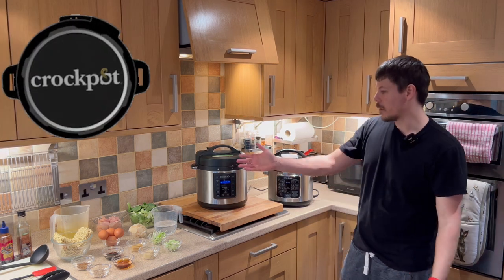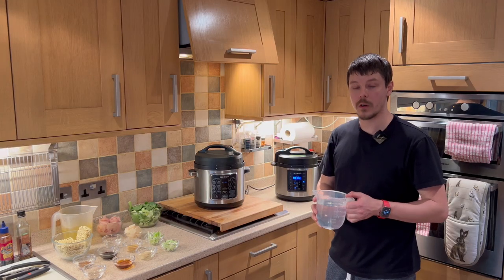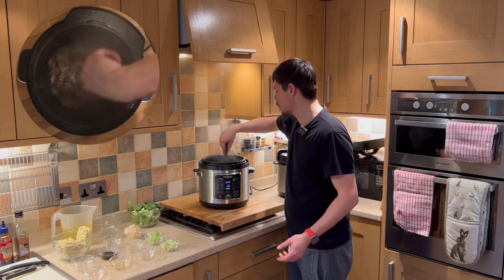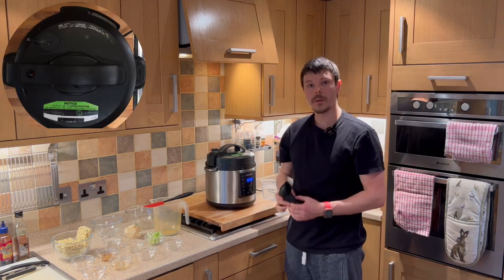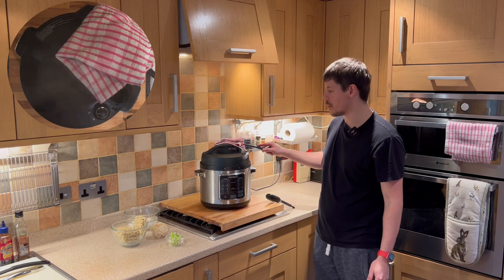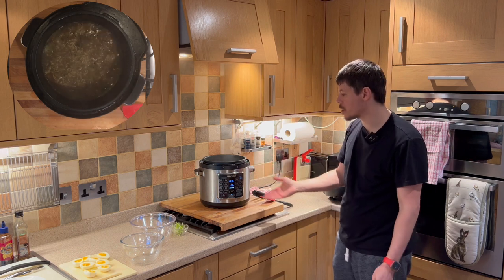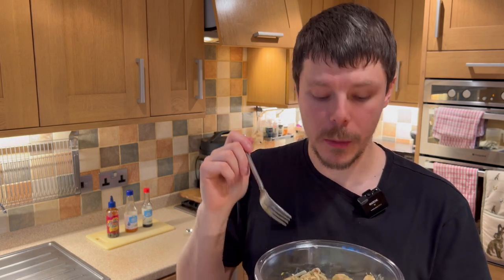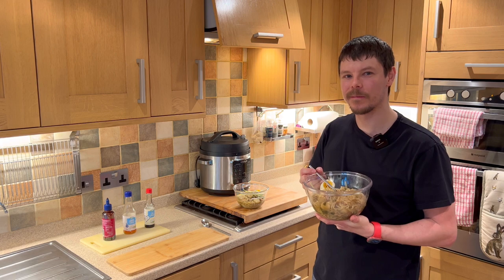Chicken ￼Ramen & Steamed Eggs crockpot pressure cooker x 2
In this video, I'll show you how to make a tasty and easy chicken ramen recipe using a Crockpot pressure cooker. This ramen is packed with tender chicken, crunchy water chestnuts, and nutritious pak choy. It's a comforting and flavorful meal that's perfect for a cozy night in.

See products used in todays video

Crockpot Express

Worktop Saver

Steamer Basket

Steam Funnel

Measuring Spoons & Cups

Spring Onion Cutter

Small Glass Bowls

Ramen Ingredients

• 600g chicken breasts
• Pinch of Salt & Pepper
• 1/2 tosp Chinese 5 spice
• 4 tsp sesame oil
• 1000ml / 4 cups chicken broth
• 500ml / 2 cups water
• 3 packs of plain ramen noodles
• 4 Pak choy
• 2 tablespoons soy sauce
• 1 cube of frozen ginger (defrosted)
• 1 cube frozen garlic (defrosted)
• 4 springonions

Steamed Egg Ingredients

• 4 Eggs

Steamed egg instructions

1). Place a trivet into the crockpot
2). Add 600ml water
3). Using tongs, place eggs into trivet
4). Cover the pot and select Manual and set to High pressure for 4 minutes
5). Prepare a bowl of cold water to place cooked eggs into, in order to cool.
6). When the Instant Pot beeps, turn to Quick Release. When the valve drops, remove the lid carefully.
7). Using tongs, move eggs into cold water to cool.
8). Prepare a second bowl of cold water for peeled eggs.
9). Once cooled, tap eggs on a flat surface to break shells and peel eggs, placing peeled eggs into a separate bowl of cold water to remove any excess shell and keep fresh.
9). Cut into halves lengthways. and add to ramen when ready.

Ramen instructions

1). Turn on the Saute mode on the Instant Pot. As soon as hot, add the oil. Pan sear the chicken and add chinese 5 spice until both sides turn golden.

2). Add Garlic, Ginger and salt & pepper

3). Switch off sauté mode and pour in chicken stock along with chopped spring onions, pak choy and soy sauce.

4). Cover the pot and select Manual and set to High pressure for 10 minutes or turbo mode for 6 minutes

5). When the Instant Pot beeps, turn to Quick Release. When the valve drops, remove the lid carefully.

6). Turn to Saute mode and as soon as the soup boils, add ramen noodles. Make sure you push the ramen noodles down so they submerge in the soup

7). Add water chestnuts, and occasionally check noodles are cooked, until satisfied they are ready.

8). prepare bowls and serve, with steamed eggs cut into halves lengthways.

Timestamps

00:00 Introduction
00:27 ingredient walk through
02:19 Steaming the eggs
04:00 Cooking the ramen
09:50 Back to the eggs
12:00 Cutting spring onions
12:39 Ramen noodles
13:57 Slicing the eggs
14:32 Adding the chestnuts
17:30 Serving
19:00 Tasting
21:35 Lets talk sauce
22:25 outro